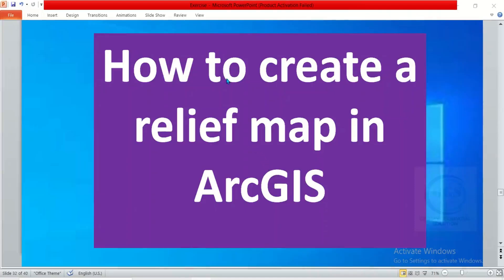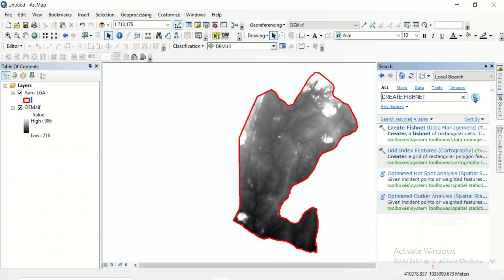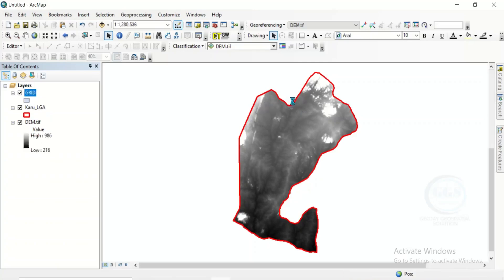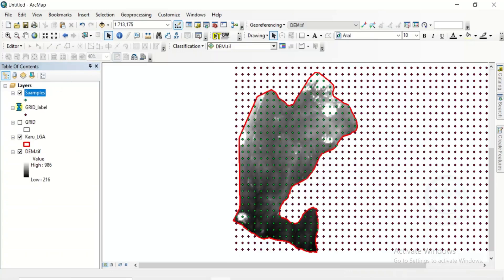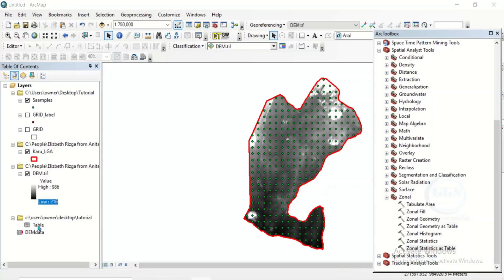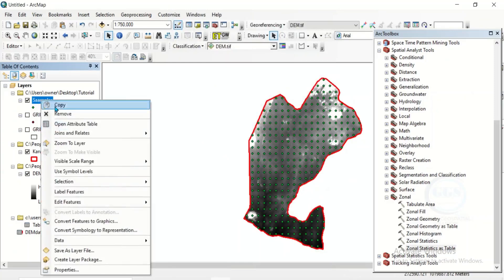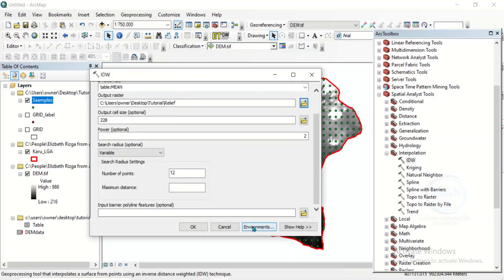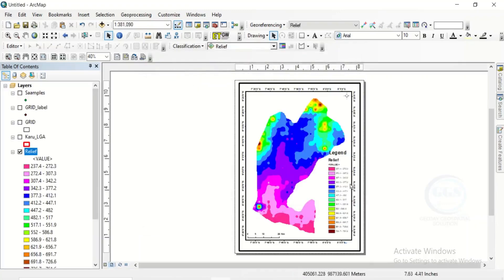How to create a relief map in ArcGIS | Terrain Analysis | DEM Analysis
A relief map is a three-dimensional representation of terrain, illustrating elevation changes and landforms such as mountains, valleys, and plains. Unlike traditional flat maps, relief maps use varying colors, shading, and contour lines to depict height differences, providing a more realistic view of the landscape. These maps are valuable for understanding geographical features, planning outdoor activities, and studying environmental conditions. They can be found in various forms, including physical models and digital formats. Relief maps are essential tools in fields like geography, geology, and urban planning, helping users visualize and analyze the spatial relationships within the Earth's surface. This video shows you how to create a relief map in ArcGIS.